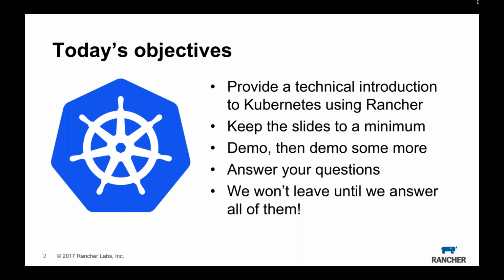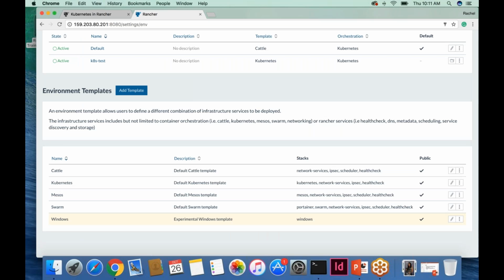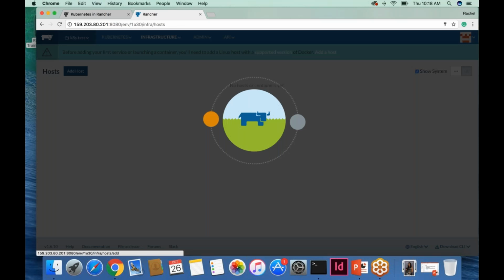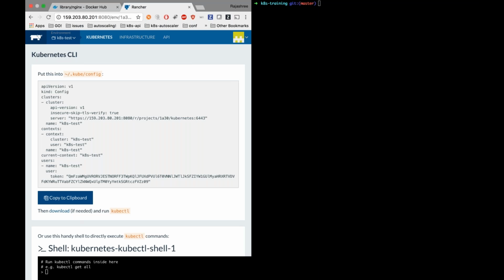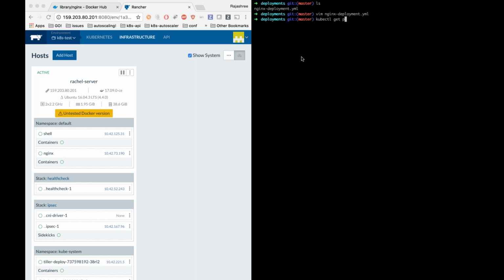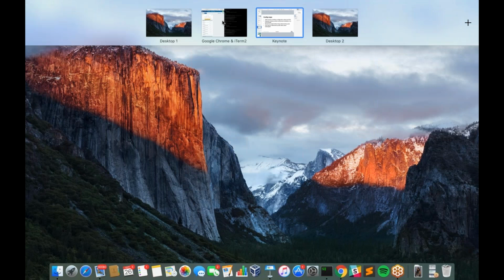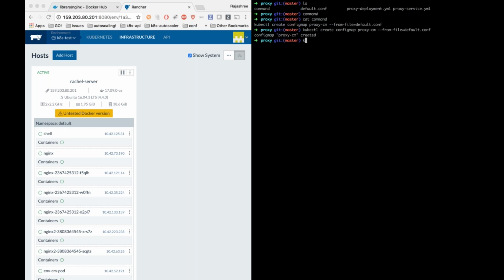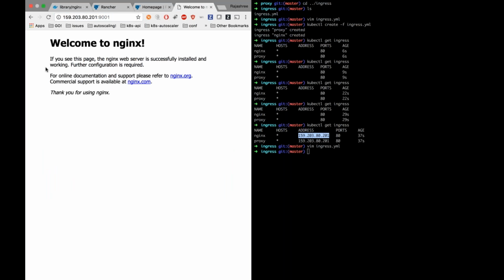Rancher Kubernetes Training - October 2017